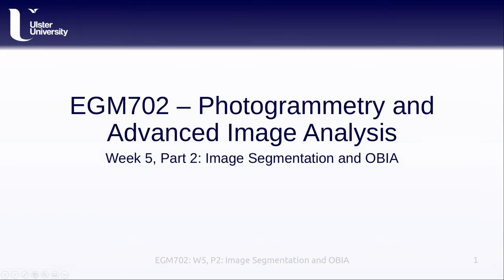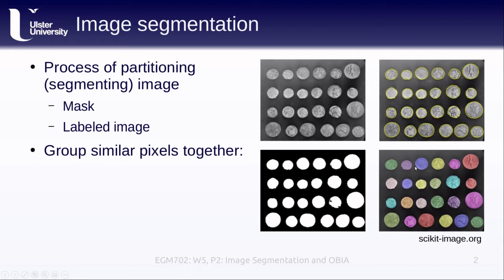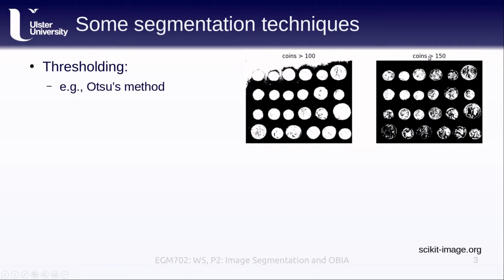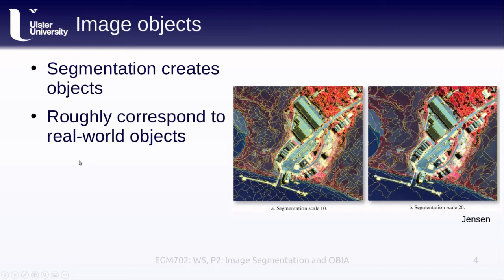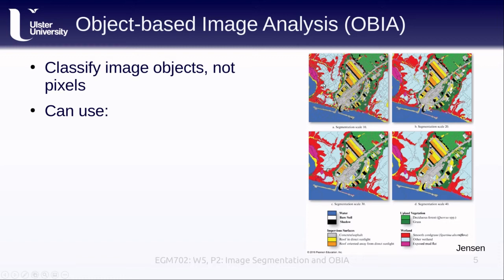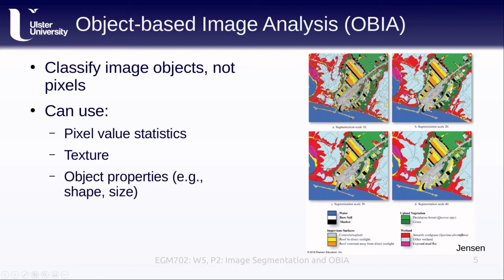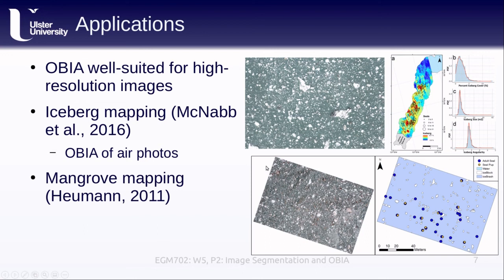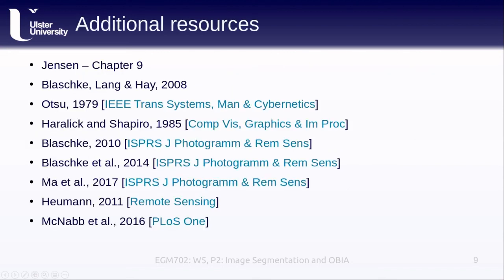EGM702: Week 5, Part 2: Image Segmentation and OBIA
EGM702 lecture video covering image segmentation and object-based image analysis (OBIA)